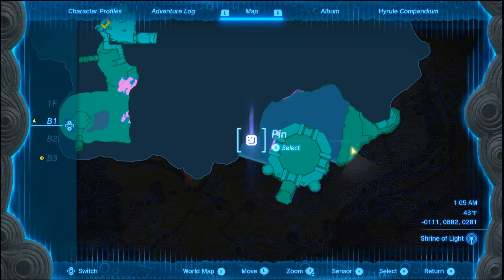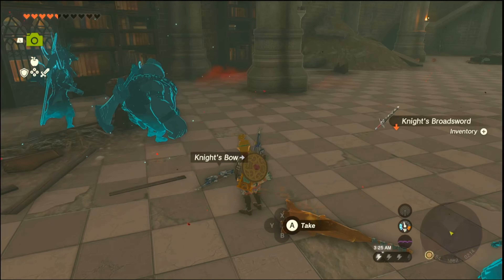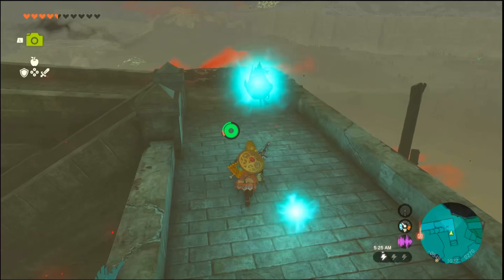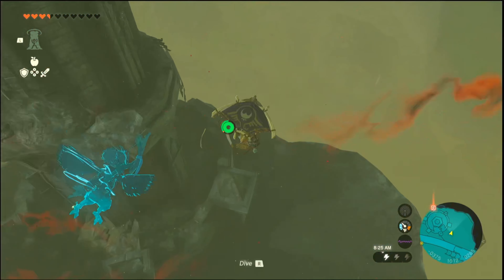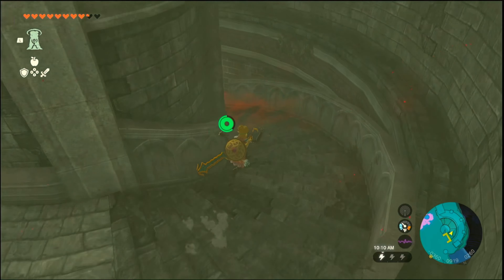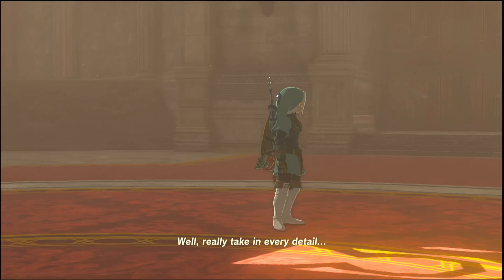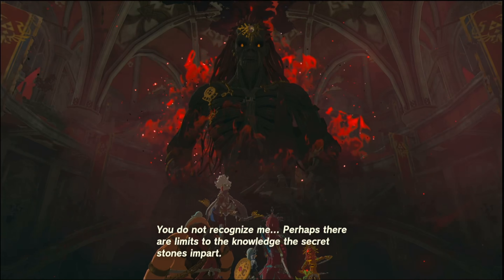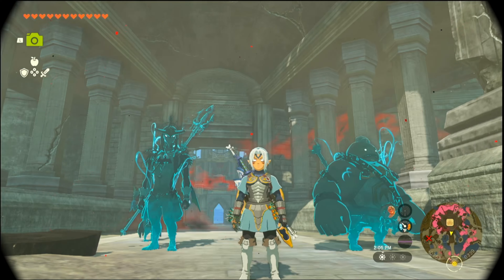The Legend of Zelda Tears of the Kingdom Ep. 53! Phantom Ganon!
Today we continue to play The Legend of Zelda Tears of the Kingdom! This time we defeat Phantom Ganon in Hyrule Castle!